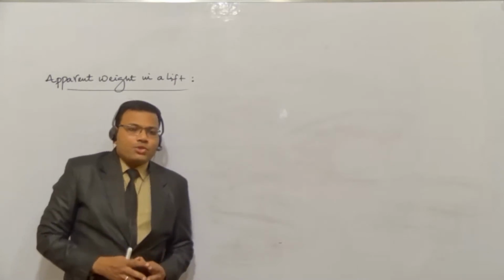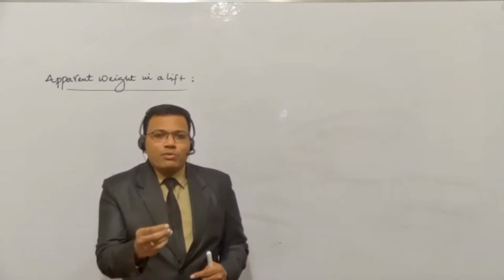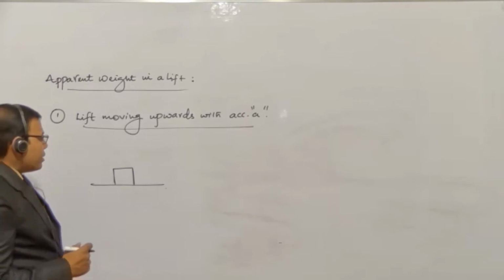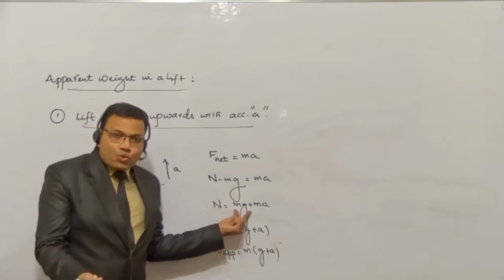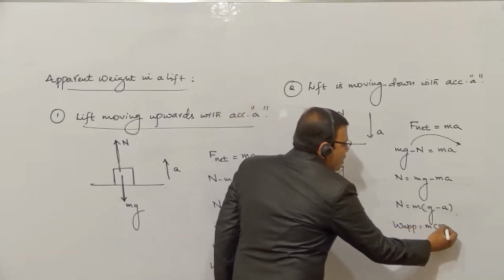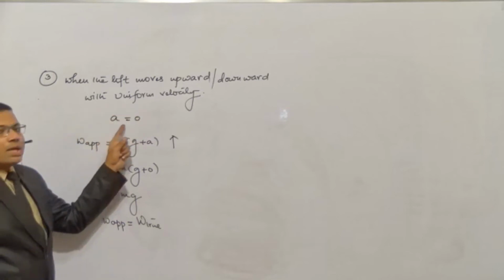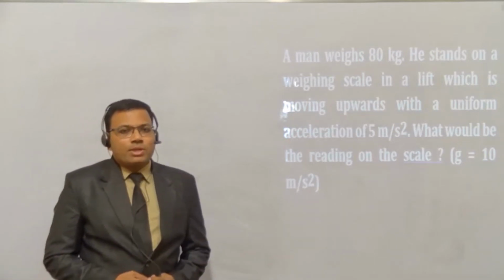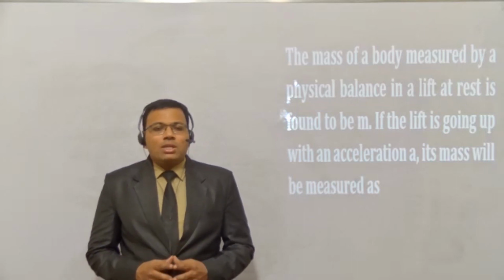APPARENT WEIGHT IN A LIFT